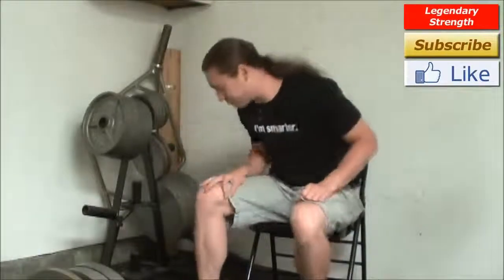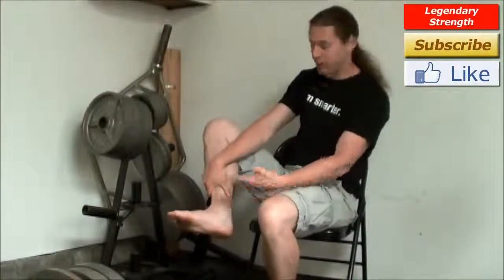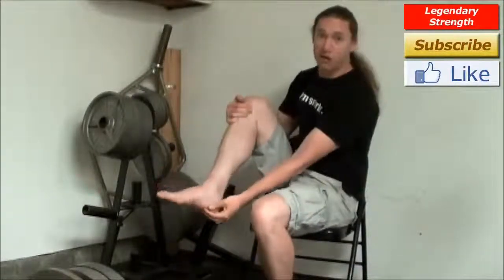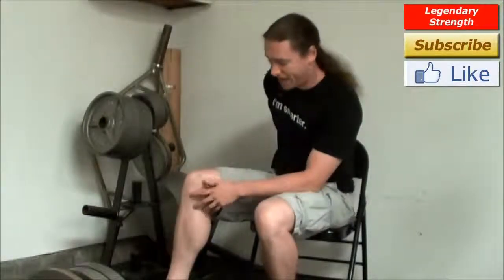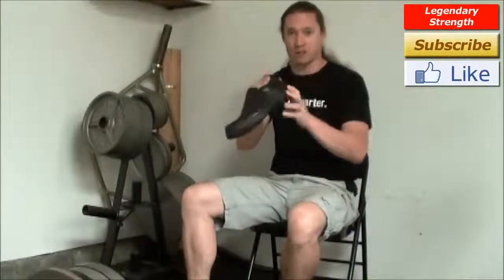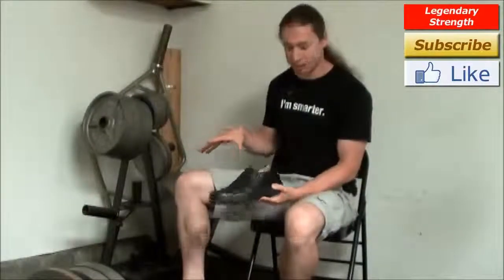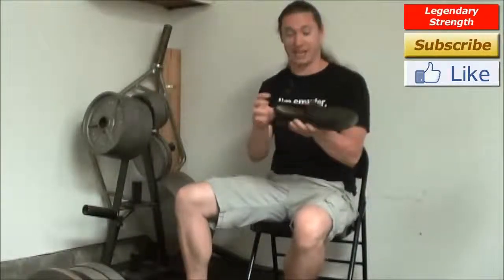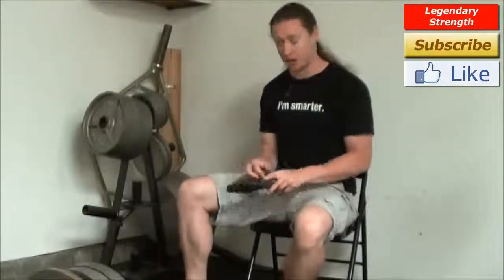Heel Strike vs Running on the Toes (And Shoes That Help or Hinder)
- What's the best way to run? Should you run on your heels or toes? What about various shoes and their effect on the way you run?

Our feet are designed in a way which makes it possible to run, walk or just support our weight. There was actually a study done by military on whether or not specially designed shoes could help prevent injuries. They also had a control group wearing regular shoes and it turns out that there was almost no difference in the amount of injuries between two groups.

Moreover, there was a podiatrist (foot specialist) who claimed that it's not possible to have a natural human gait while wearing any type of shoes. Essentially, we are designed to be barefoot despite the fact that's not always possible nowadays. In addition to beneficial grounding aspects I've talked about earlier, wearing shoes throws off our body's natural weight distribution. This is even more pronounced and damaging by running, since the stress on our bodies is even higher in that case. This is especially true for regular marathon runners, who often end up in pain and sustain injuries.

For example, if you are landing on your heels with every step you take, that stress usually ends up in your knees or even lower back. Almost all running shoes on the market come with a thick heel, which actually promotes heel striking as you won't feel the stress while you run. However, you'll definitely feel it overtime in other parts of your body as mentioned above. Generally, the bigger the heel is, the bigger the damage will be. Even flat shoes have a bit of a heel, so they are still not good enough for running.

When I do run, I wear Vibrams and even though they do have a bit of heel padding, they are perfect for getting used to bear foot running, since something like that truly requires some getting used to, especially if you're overweight or have never tried it before. As most of us spent our whole lives in shoes, our feet aren't going to like running and walking barefoot at first, so we have to do it gradually. Having said that, the best place to start is to just walk barefoot. It might be a bit uncomfortable until your feet toughen up a bit, but there's no way around it.

Although some people claim differently, you actually still can run in a bad manner and end up heel striking while wearing Vibrams. Moreover, if you put an effort to deliberately stay on your toes, wearing any type of shoes, you'll be able to prevent the impact just by the sheer fact that the arch of the foot is designed to absorb that energy; ultimately stopping the stress on your knees and lower back.

I'd say the most important thing is to minimize heel striking while running and in case you need to strike with your heels on longer distances, try to reduce the mileage instead. Work on your technique and try to get involved in barefoot running, depending on your goals. For example, my brother enjoy marathons and he ran them barefoot, but that's something you can achieve gradually and definitely not a thing to start with. Check out links below for more information on this topic.